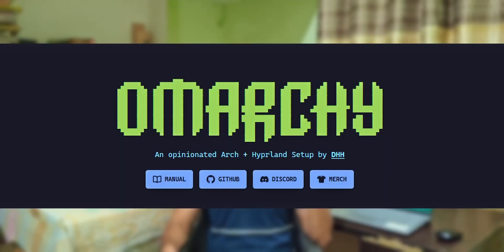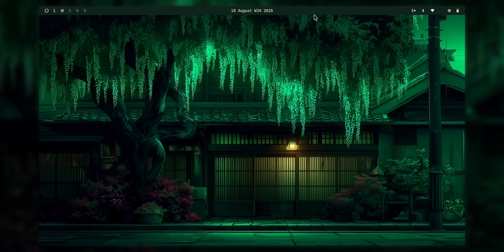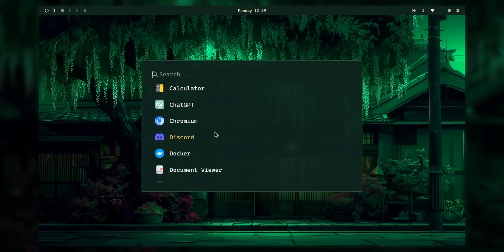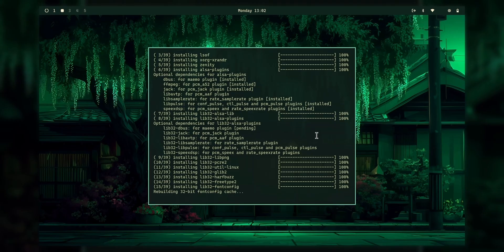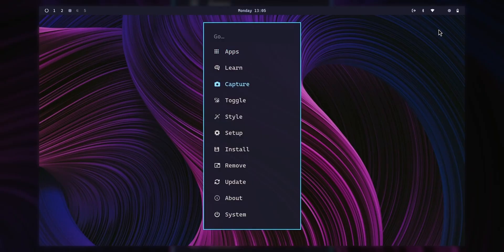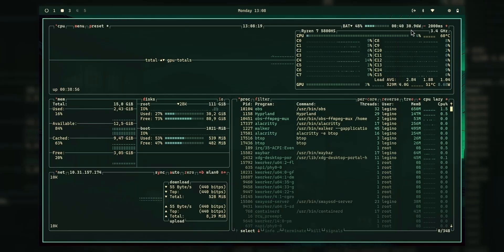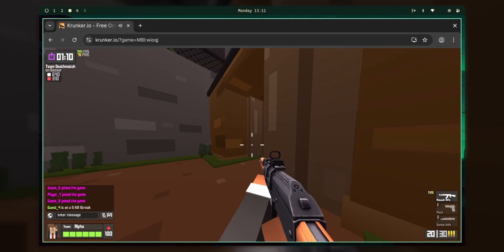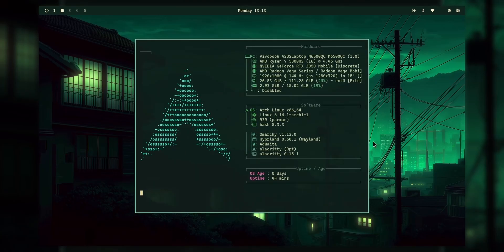Arch + Hyprland = OmArchy - Best Linux Distro Experience.!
In this video I’ll show you why combining Arch Linux with Hyprland and turning it into OmArchy might just be the best Linux distro ever for power users 🐧. From the minimal base of Arch, to the lightning-fast performance of Hyprland, to complete customization freedom – this setup is literally perfect if you want a clean, fast, beautiful and bloat-free Linux experience 💻.

⚙️ What we discuss:
- What is OmArchy
- Why Arch + Hyprland together feel so smooth
- Installing OmArchy minimal version
- Performance, RAM usage & responsiveness
- My personal experience & why I think it’s better than other distros

Whether you're switching from Windows or already using Linux, this might become your favorite distro 😎. Watch till the end if you want the perfect minimal rice setup with animations, tiling, and full control.

🌐 POWERED BY DETA-SURF
🚀 Try the next-gen lightweight browser built for creators and developers
🔐 Speed, Privacy, and Simplicity — All in one
📎 Integrated ad in the video for more info!

🧠 EXPERIENCE ENHANCED
✅ Lightweight theme stack
✅ No bloat, pure focus
✅ Easy to apply on almost any distro

👍 Like the video if you enjoyed the setup
🖊️ Comment your favourite theme or suggestion

🧑‍💻 Consistent videos around Linux, productivity, and setup guides
🛠️ All tested on my laptop for real performance